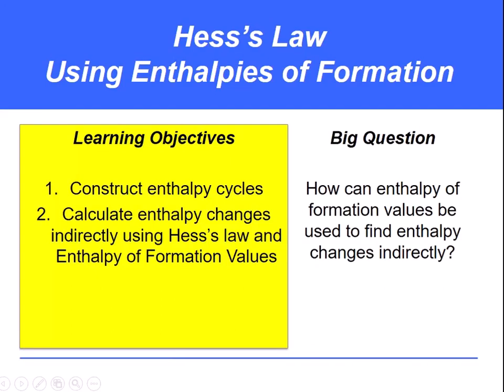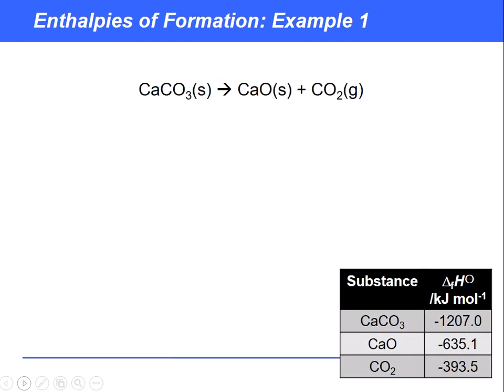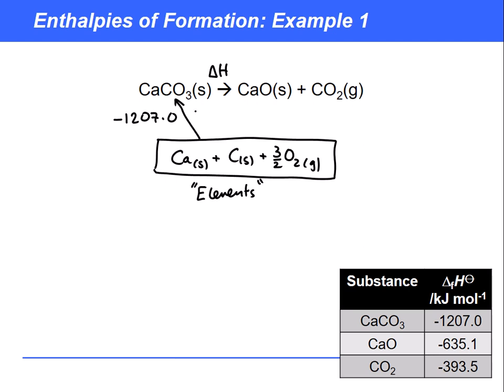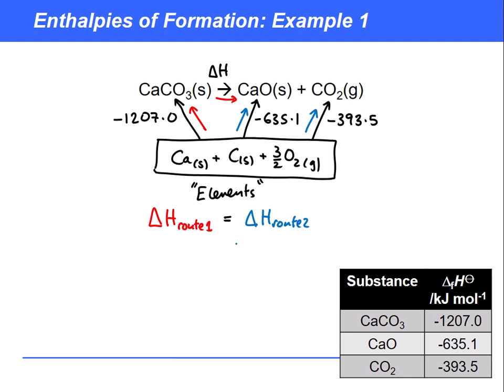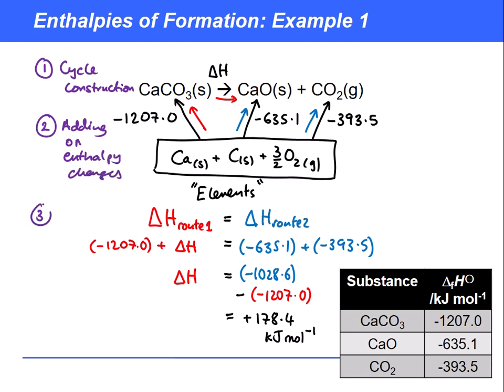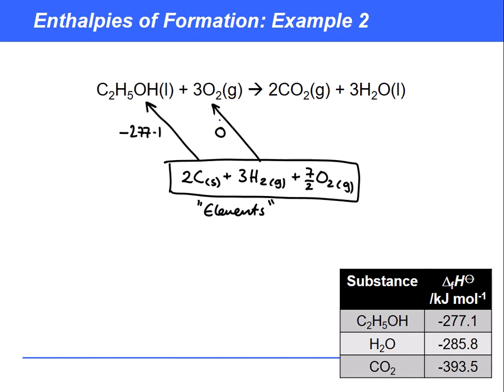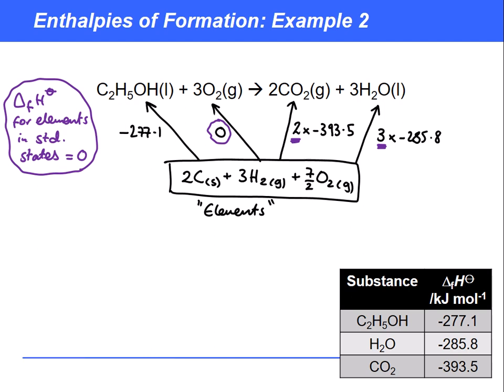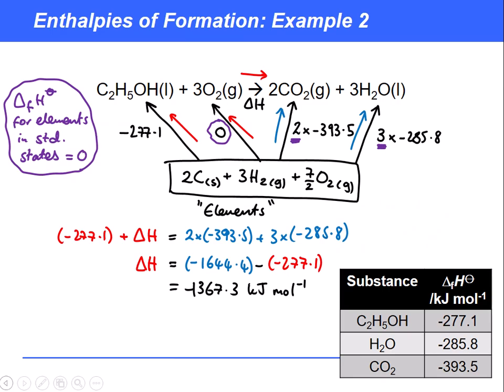KAC 13.13 - Enthalpy I: Hess's Law - Use of Enthalpies of Formation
How can you use enthalpies of formation to find other enthalpy changes?